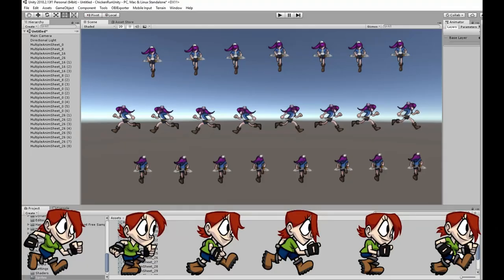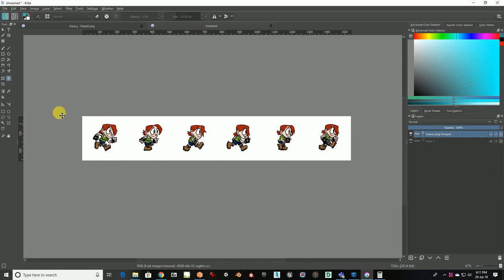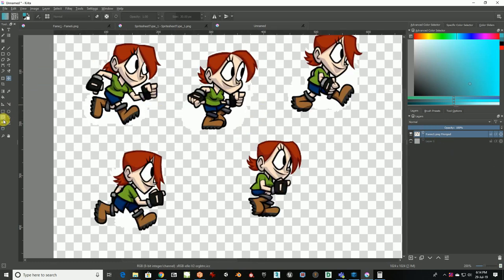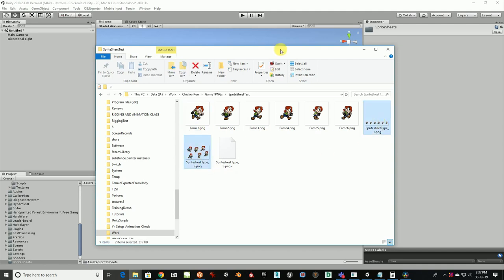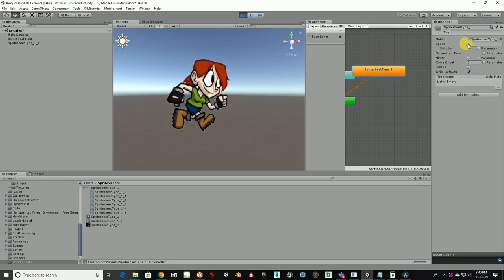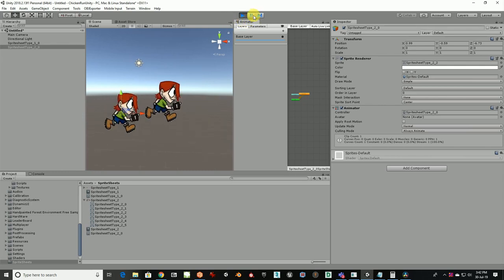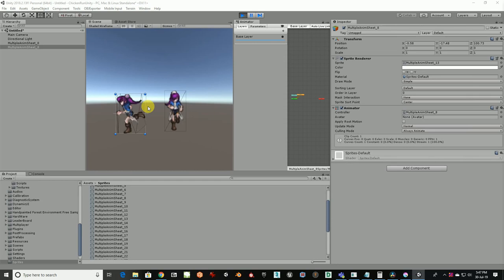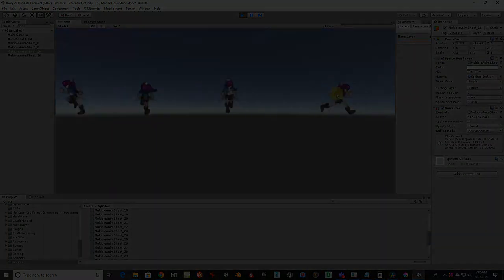Simple And Easy sprite sheets for Unity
In this video we gonna see how to make sprite sheets and how that will work in Unity